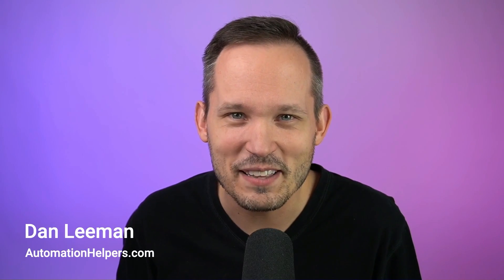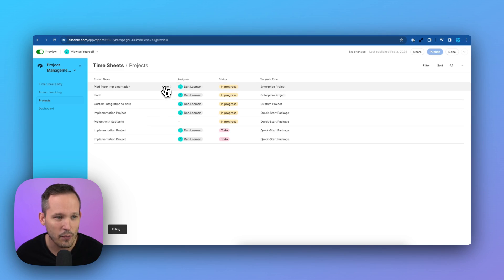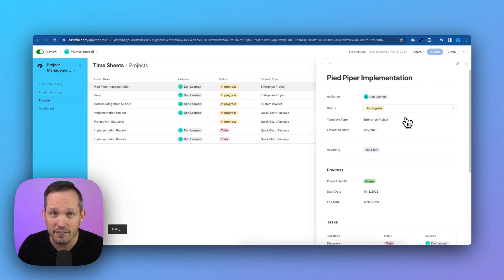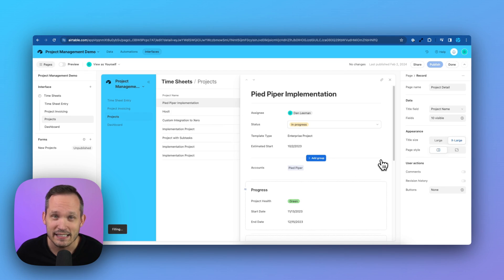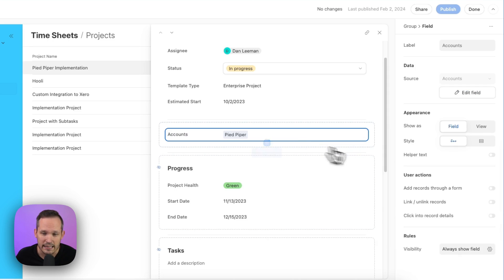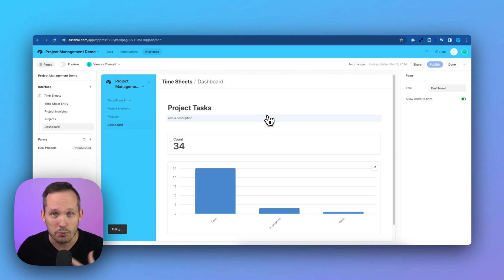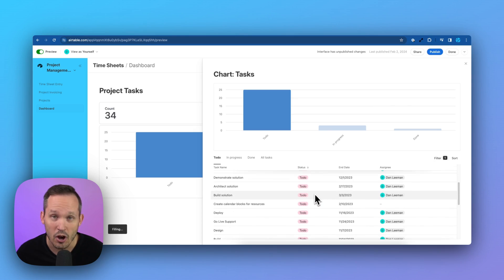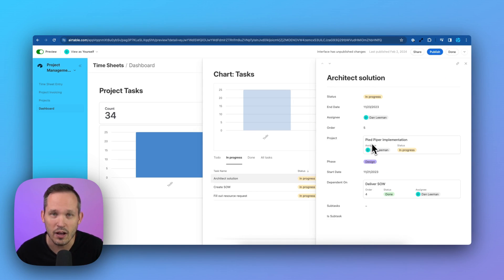✨ New Airtable Interface Features | Dashboard Drill Downs & Conditional Logic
This video covers recent improvements to Airtable interfaces - specifically the ability to have conditional logic for particular fields or field groups in Interfaces and Interface Forms. We also discuss how you can now drill down into your charts and dashboards inside of your Airtable Interfaces.

Need help getting started with your Airtable project? for a FREE 30 minute consultation.

0:00 New Airtable Interface Features: Conditional Logic & Drillthrough Dashboards
00:17 Understanding Conditional Logic in Airtable
01:28 Configuring Record Details and Visibility Rules
02:01 Exploring Interface Forms and Visibility Rules
02:09 Drilling Down into Charts and Dashboards